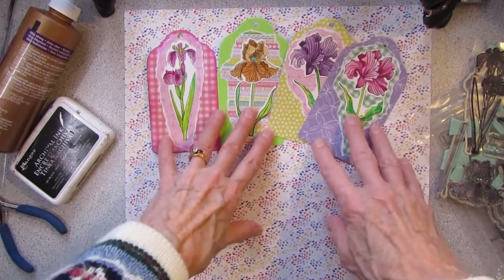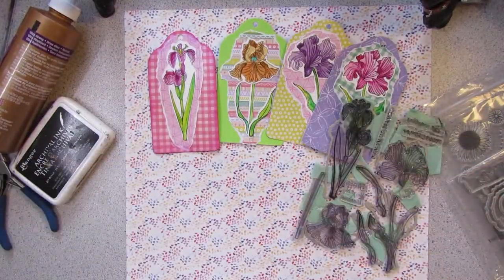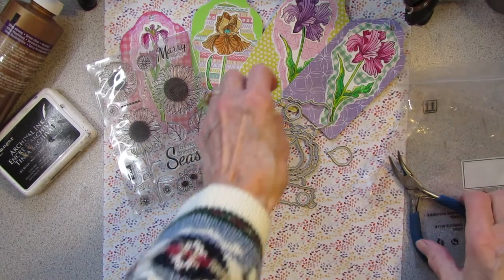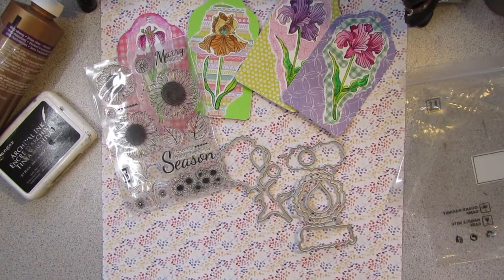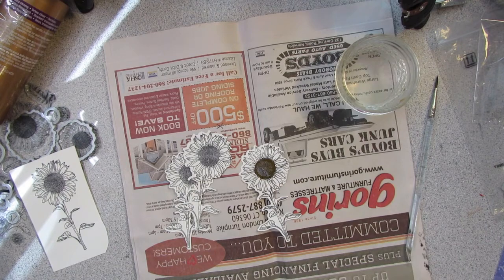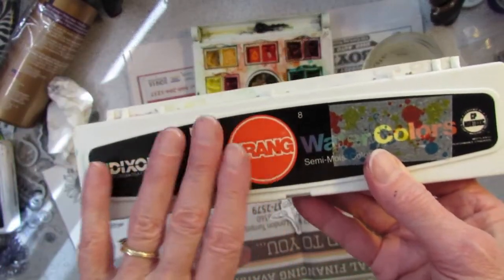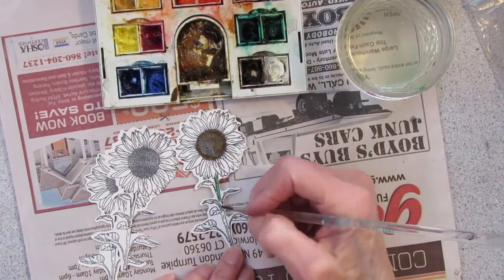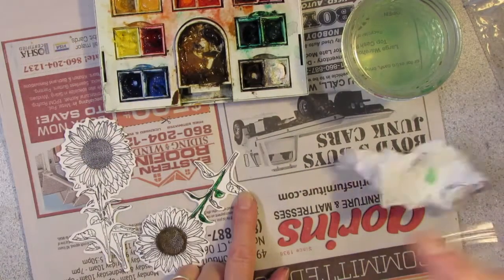Craspire Project #1 Iris and Sunflower Stamp & Die Sets (Product Review)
Today I'm making some ephemera for my LittleGoldenBook Easter Journal. I've never used a stamp and die set before! So come on along!